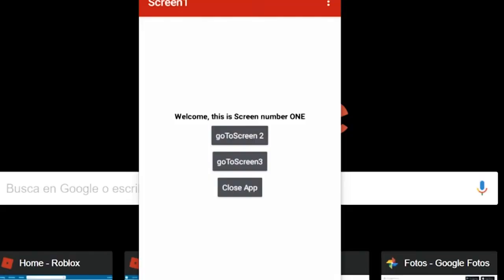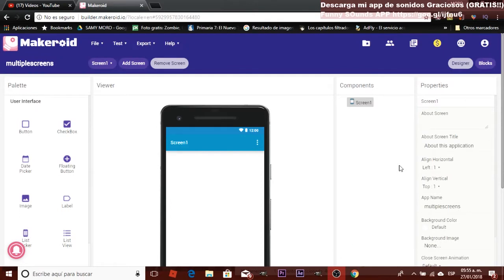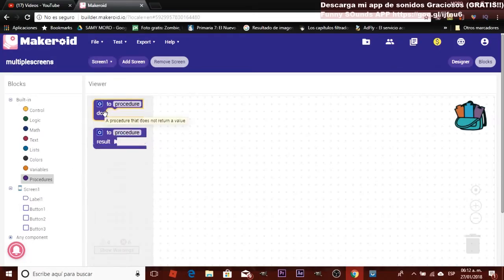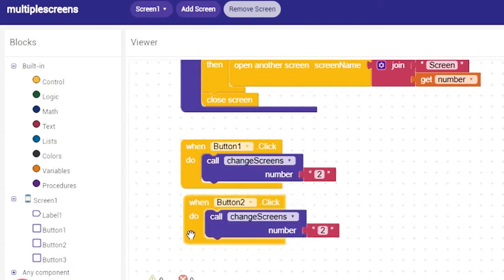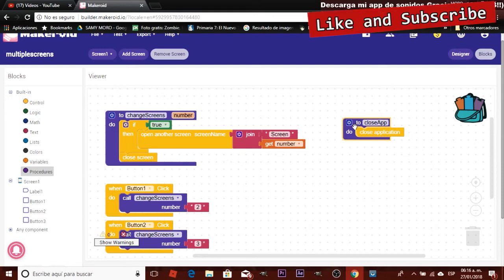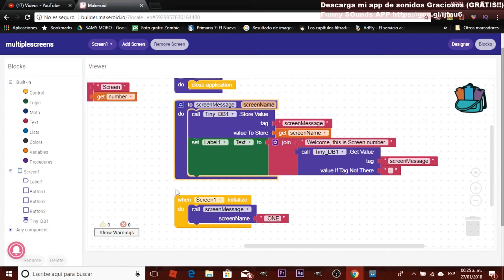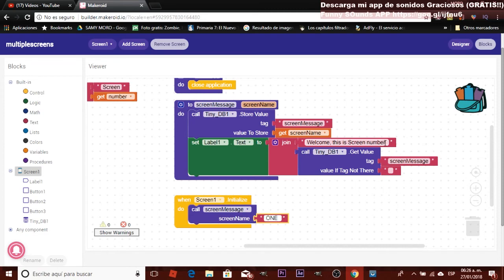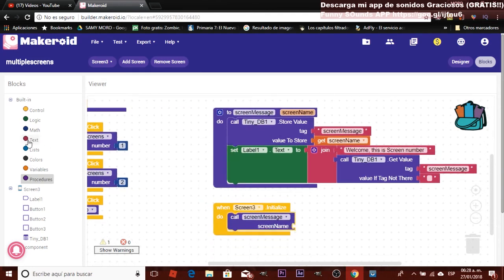app inventor 2 multiple screens part 01 | app thunkable makeroid appybuilder | azaotl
Learn how to make a multiple screens app using MIT app inventor.
Working with multiple screens in app inventor is simple, that allows you to have an organized app. You can use a screen to welcome your user , a second screen for  the main app and other screens for things like settings or end screen.
In this tutorial we use tinyDB to share data in screens.
I show you how to use procedures